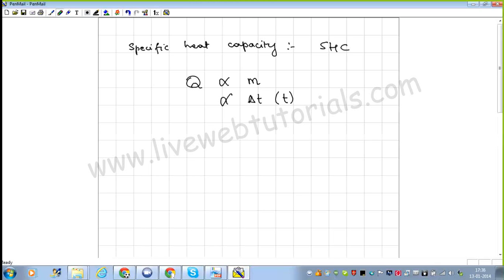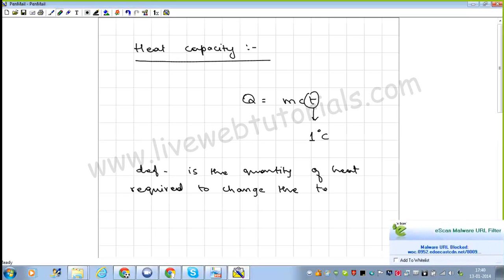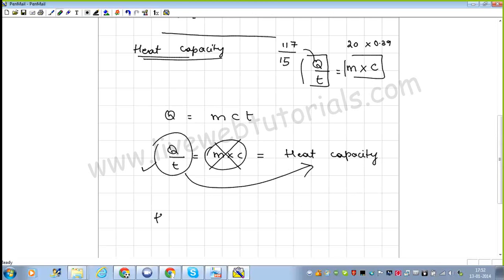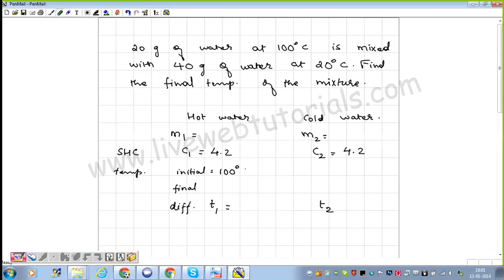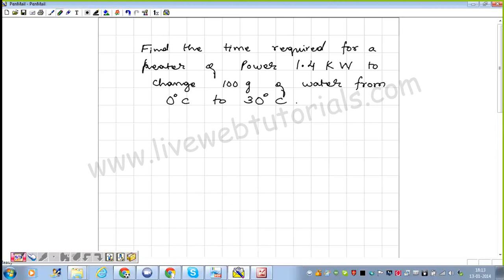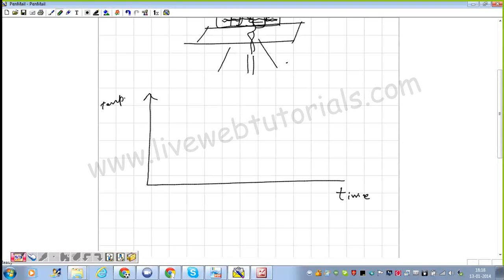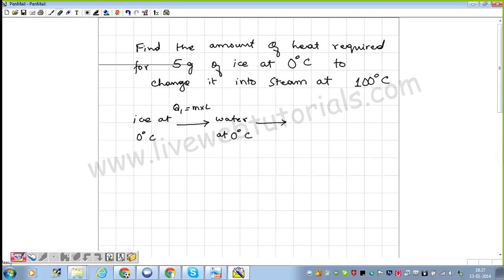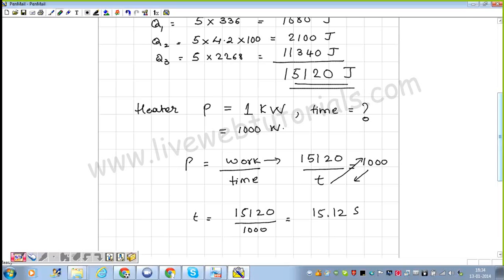Heat SHC HC sums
igcse physics, specific heat capacity, heat capacity, latent heat, thermal physics